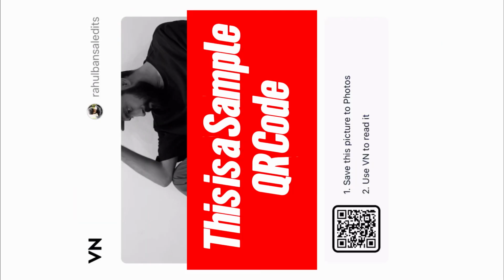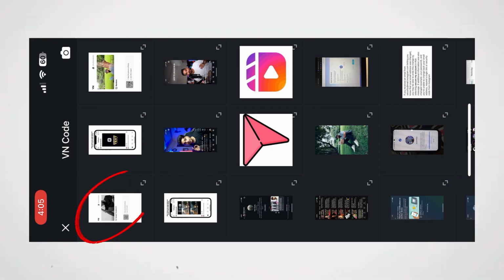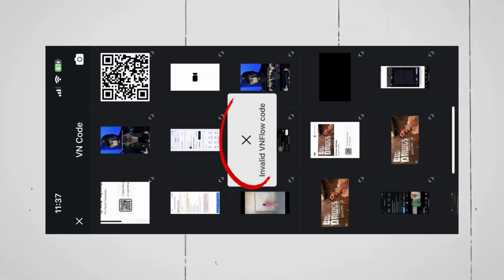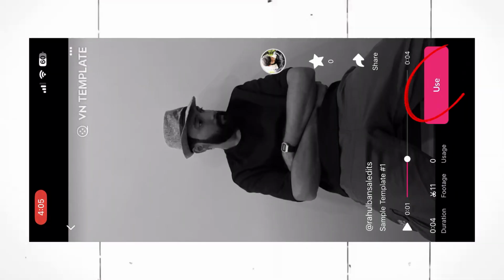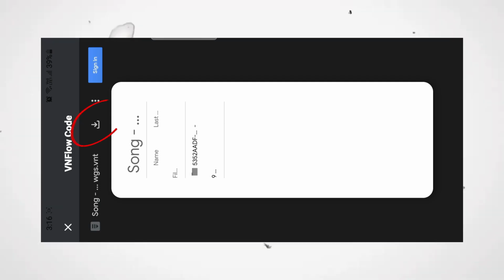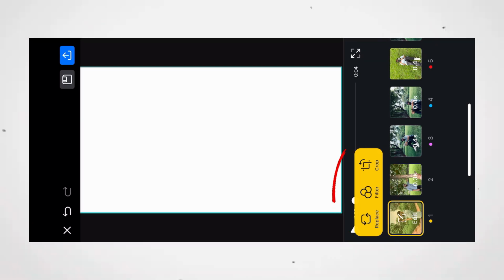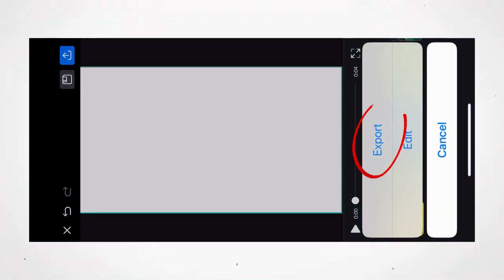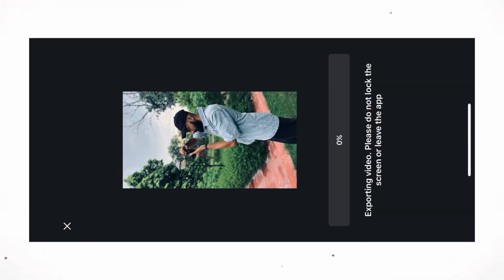Edit Like "owxis_shh" in a Click | Cinematic Reels VN QR Code!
⭐ Queries Solved ⭐
○ chad by rj pasin
○ chad by rj pasin slowed
○ chad by rj pasin edit
○ chad by rj pasin ringtone
○ chad by rj pasin 1 hour
○ chad by rj pasin guitar
○ chad by rj pasin david goggins
○ chad by rj pasin sped up
○ chad by rj pasin slowed reverb
○ chad by rj pasin remix
○ chad by rj pasin super slowed
○ chad by rj pasin bass boosted
○ chad by rj pasin 1h